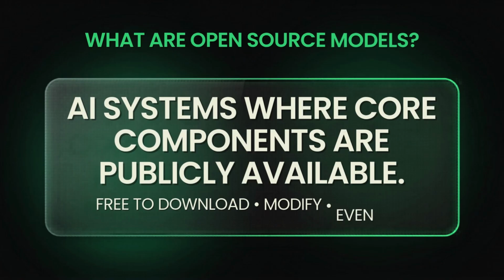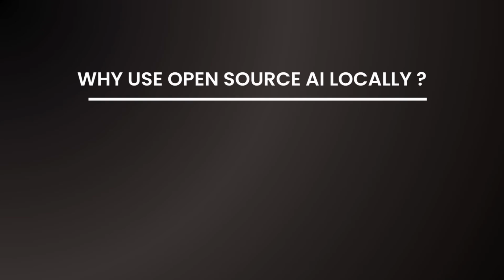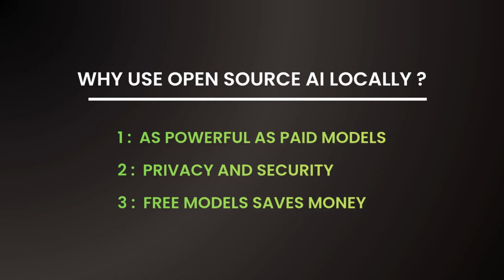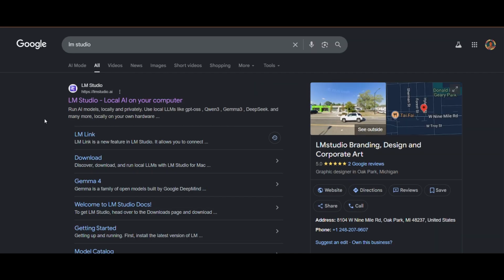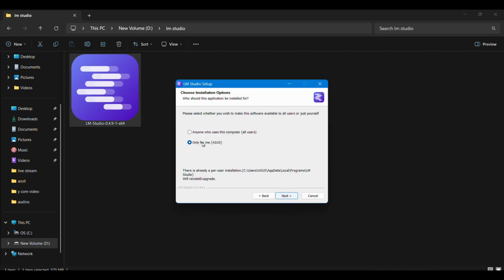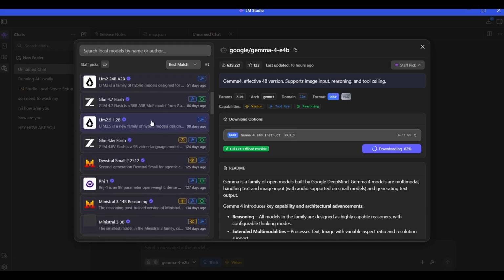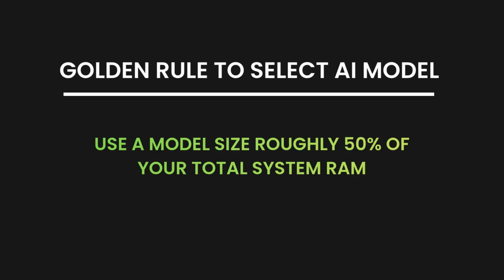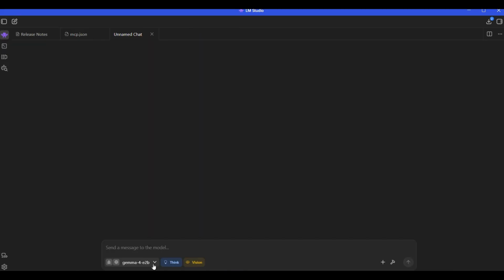how to run ai models locally on windows laptop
This video provide detaild step by step guid on how to run ai locally. you dont need any fany hardware  or havy pc to run ai mdoels locally even on low powered system like i3 can run some of the powerful ai models easily. here the guid usages lm studio to use ai models locally.

- how to run ai model locally
-how to run ai locally on pc
- how to run ai locally on mac
- lm studio
- lm studio tutorial

about channel.

This channel's sole purpose is to teach AI and AI automation to working professionals and students so they can earn more and save more time. The content is presented by Gautam, who is human—which is confirmed by his parents' disappointment. Anyway, he has a Master's degree in Computer Science, which wasn't good enough to impress his crush, but shows that he has a few brain cells left to process data before he gets replaced by his AI version.

So, welcome to this scary journey where you're gonna learn everything about AI and AI automation and save some good old money (ka-ching!). Subscribe so you never miss a video and find one more reason to say, "Oh fuck, this is hard, I'll do it tomorrow"—just like what your girlfriend says to you. (P.S. Please don't file a lawsuit against me; there is no AI who can replicate lawyers yet).